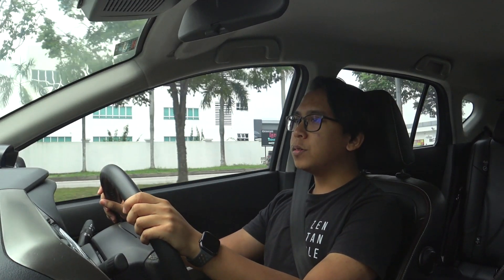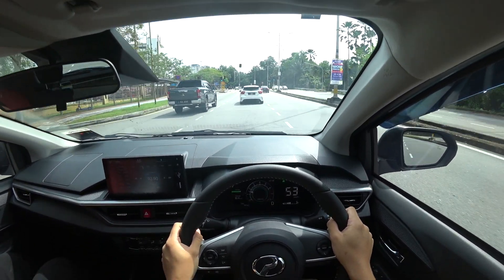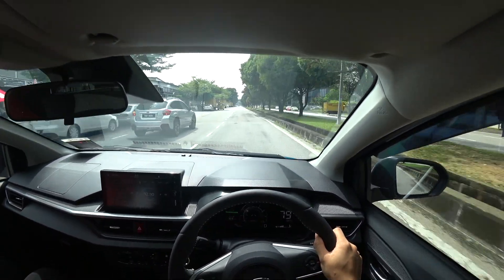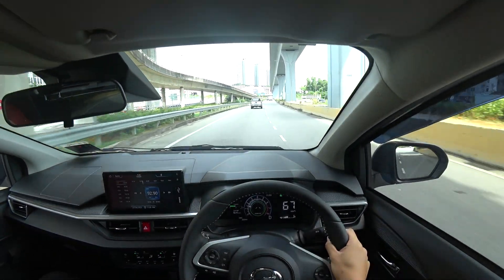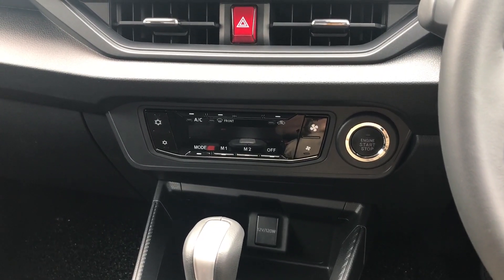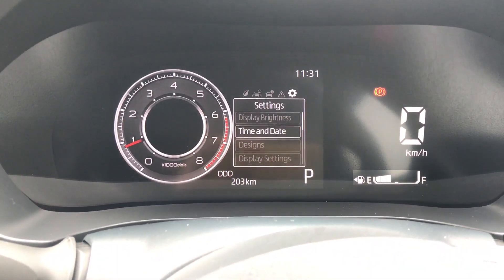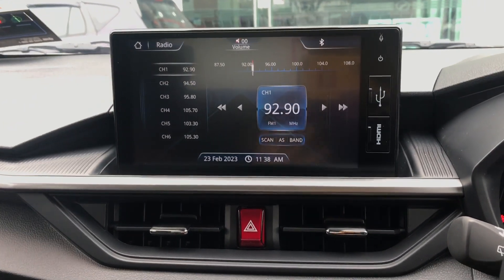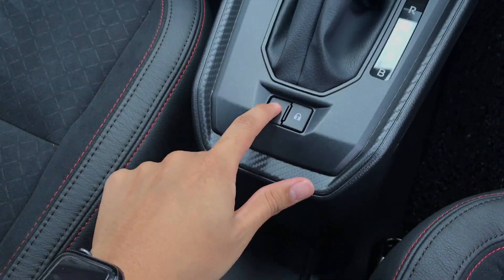First Drive in the 2023 PERODUA AXIA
I'm late to the party but here's a video showcasing the driving experience of the brand new 2023 Perodua Axia in a First Person POV! After the driving segment I briefly go through some interior features of said vehicle.

Video chapters:
00:00 - Intro
00:22 - First Person Driving
11:54 - Interior Details
25:31 - Summary and Outro